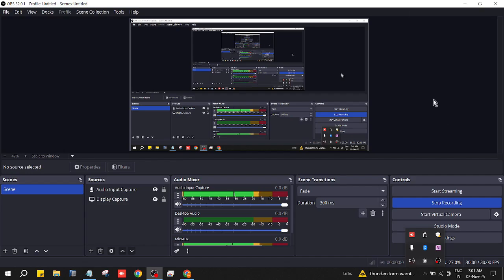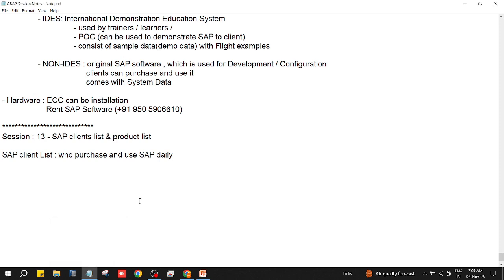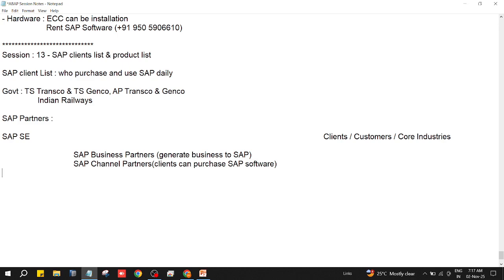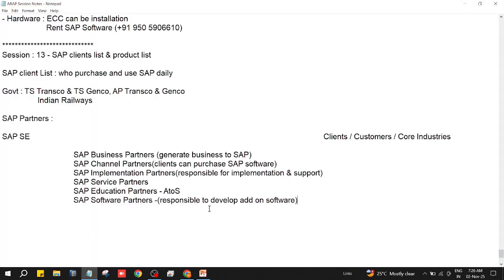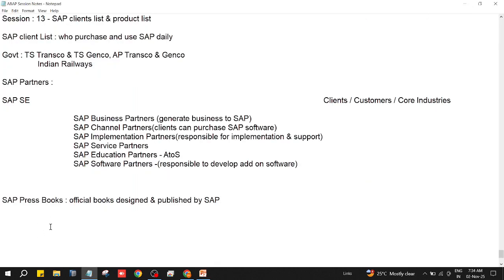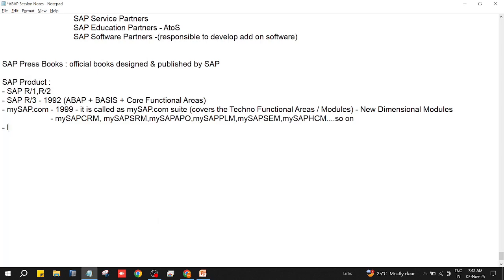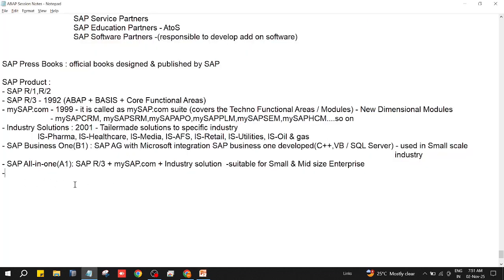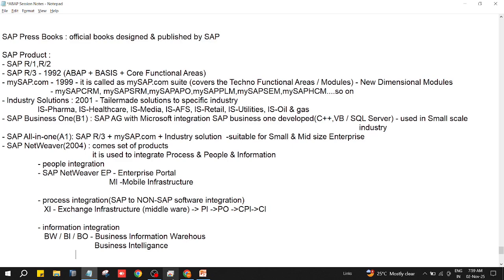Session 13 SAP Clients List & SAP Partners List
🎥 Media References
🎥 SAP Careers Discussion – iNews Telugu Show